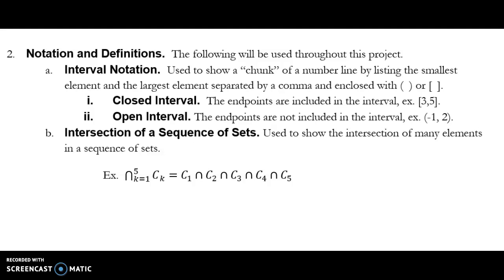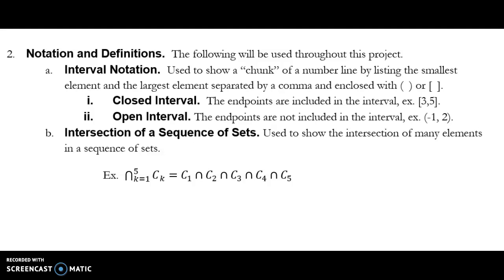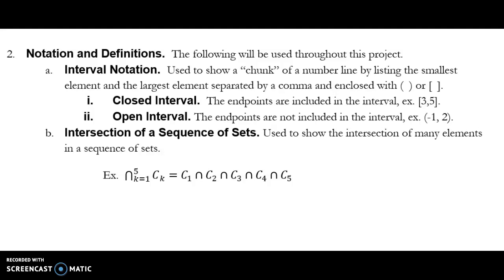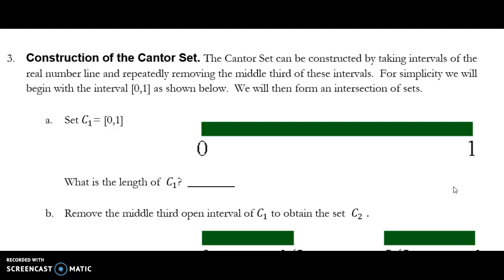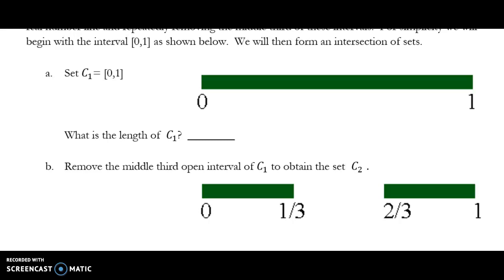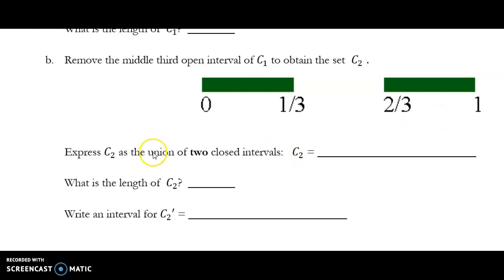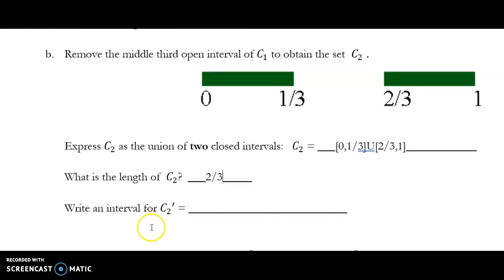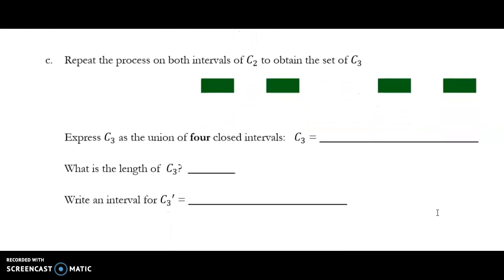Cantor Set Project Questions 2 and 3